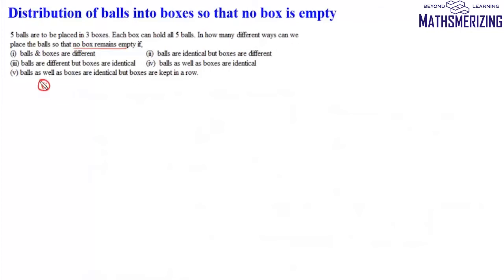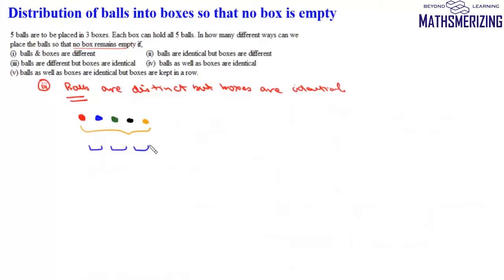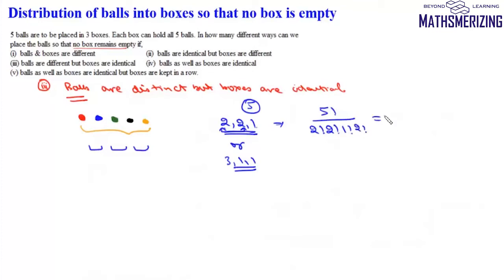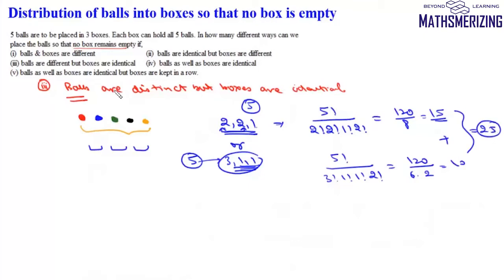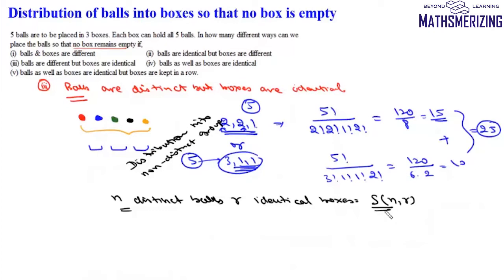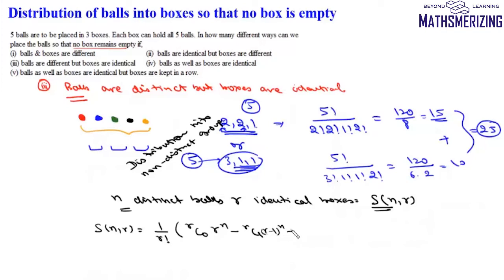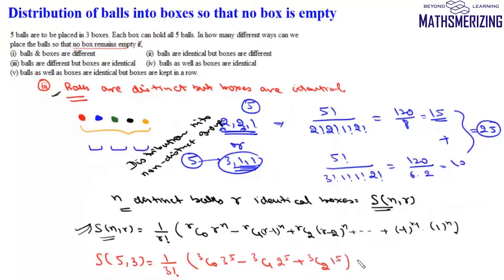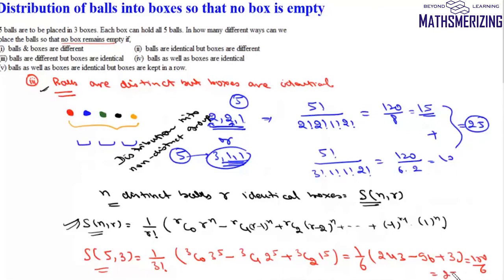P&C B&B 3: No of ways of distributing n distinct balls in r identical boxes (Sterling number method)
Balls & Boxes-3: P&C: Number of ways of distributing 5 distinct balls in 3 identical boxes such that no box is empty.
General formula to find number of ways of distributing n distinct balls in r identical boxes such that no box is empty (Sterling number method).